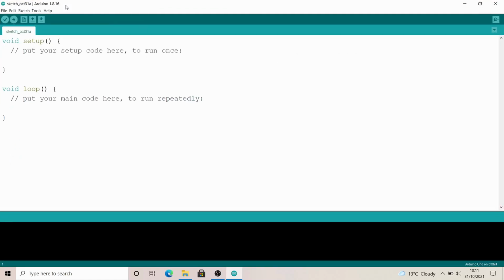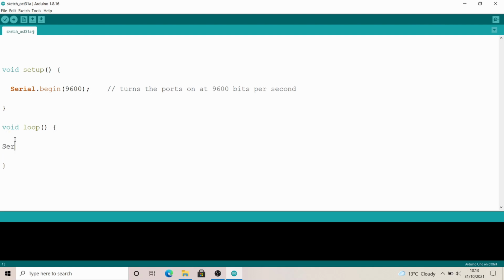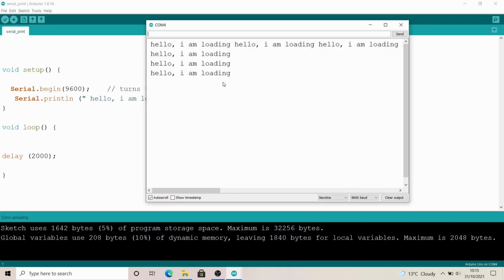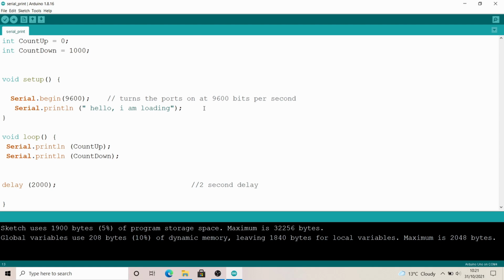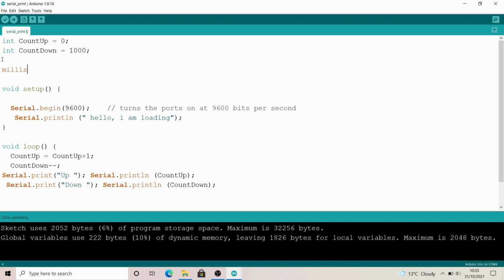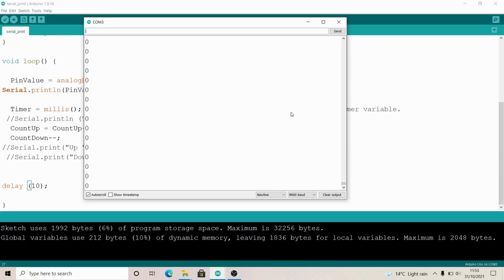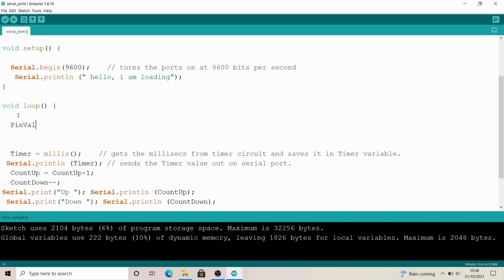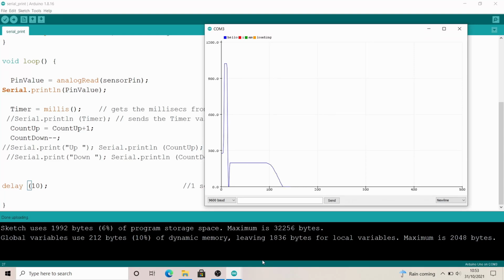Tutorial 3 - Using Serial Monitor and Variables